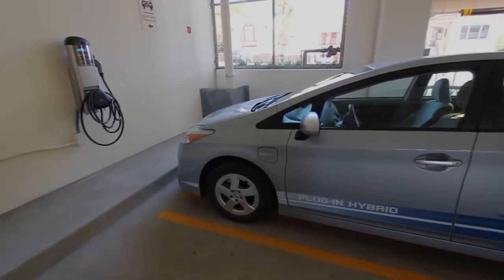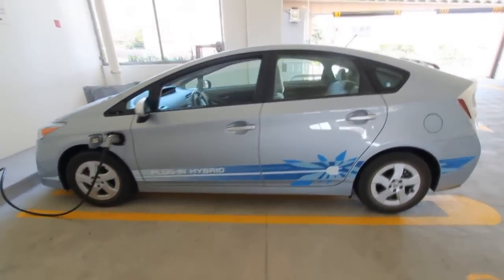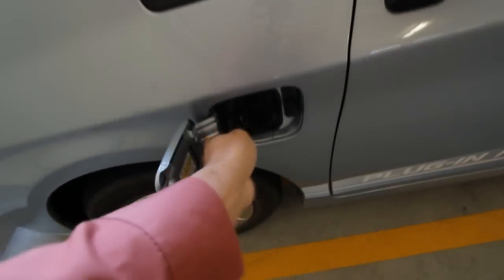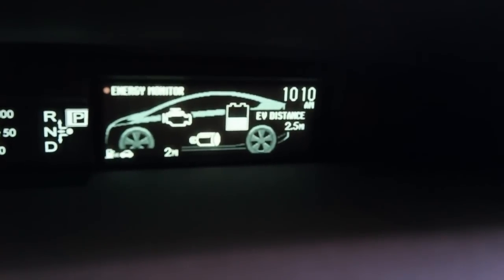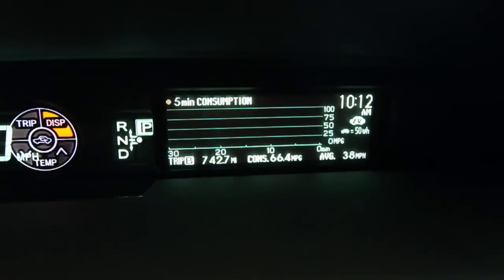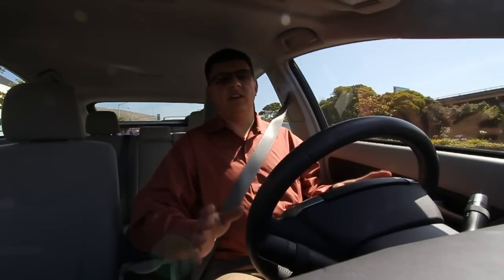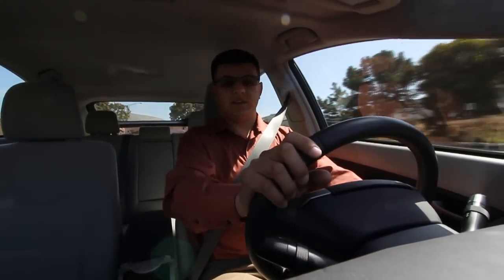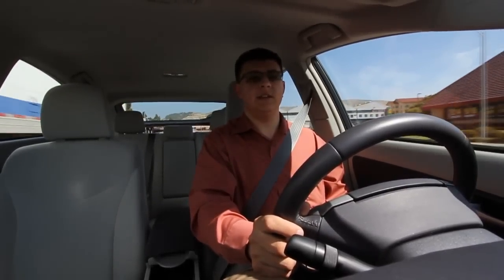Quick Clips: 2012 Prius Plug In Prototype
The 2010/2012 Toyota Prius Plug In Prototype Overview.